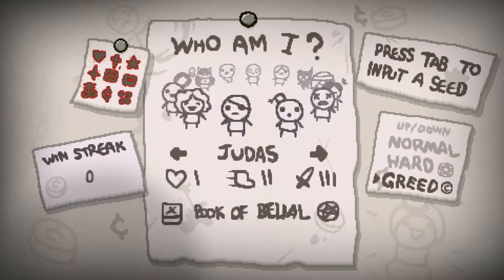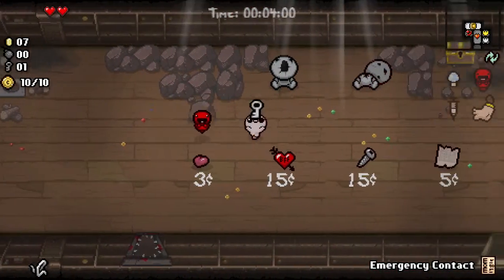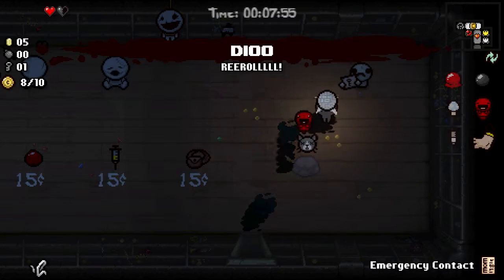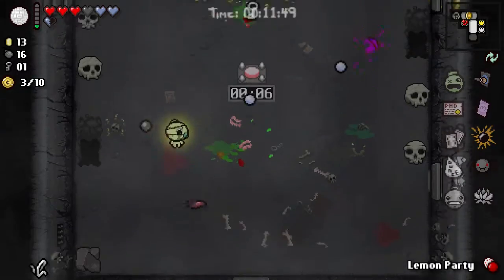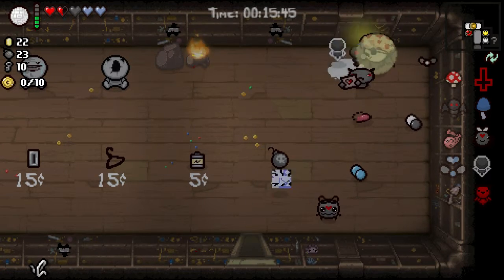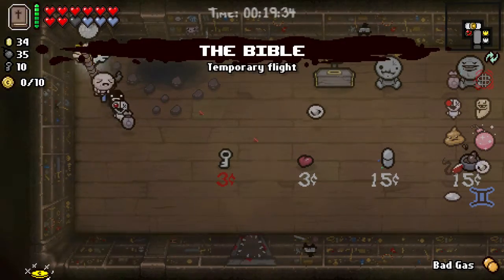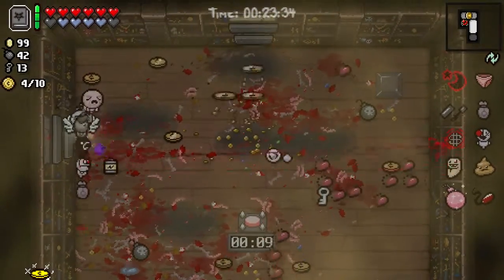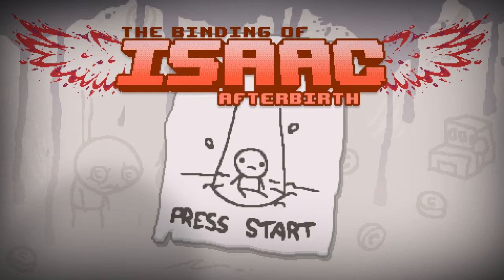Let's Play, The Binding of Isaac: Afterbirth, 95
I'm Damionblackgear (Ian). Currently I play video games and theorize Magic. I'm open to criticism but, be warned, I expect you to either present an idea that's common sense (I mean like don't put your hand in fire common sense) or justify it. Lastly, I'm very forgetful. Remind me of things.

Links to things I may have mentioned: